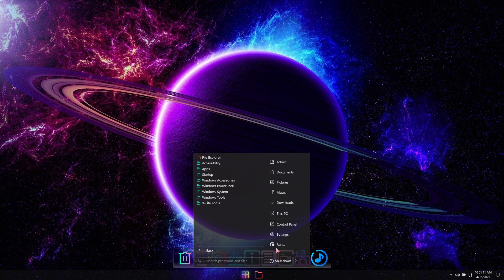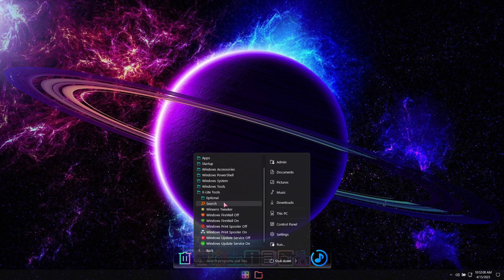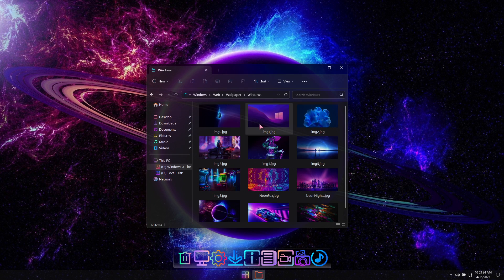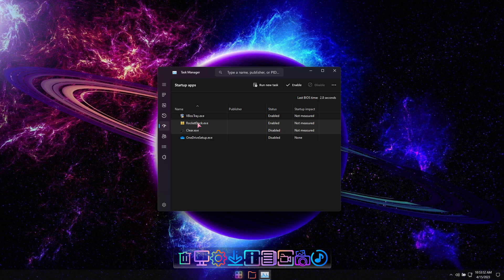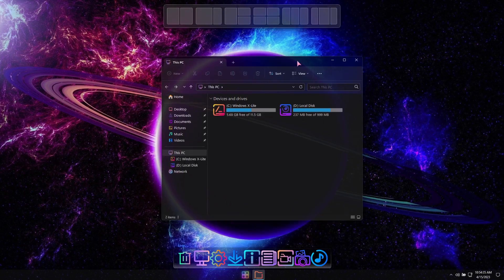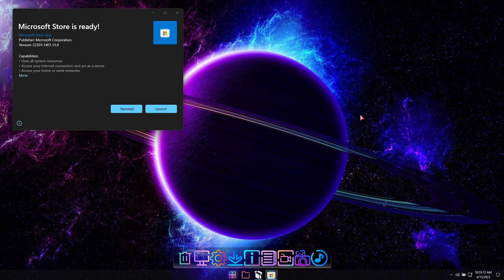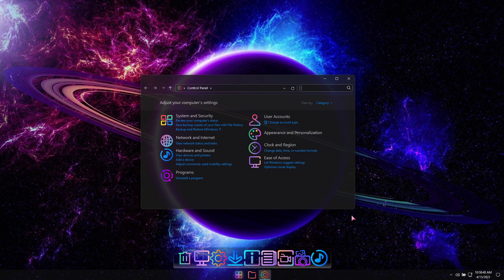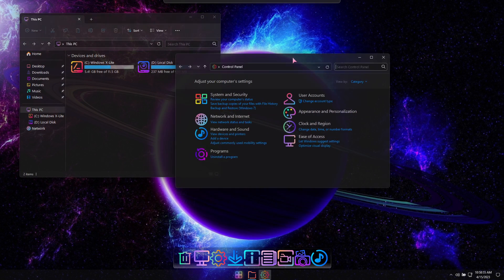Windows 11 X-Lite 'Neon Nights Pro' 💥 Windows Reimagined. Performance Redefined.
• Windows 11 Reimagined. Performance Redefined.
• Giving you the Privacy, Performance, and Control you Deserve!

💥 Windows 11 X-Lite 'Neon Nights Pro' (OS Build 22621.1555) By FBConan

💥 This video shows our dynamic *Windows 11 X-Lite 'Neon Nights Pro'* Build in action! Many improvements and additions are included in this build, including a custom neon themed dock, which provides you with an easier way to launch your favorite apps and shortcuts. Watch this demo as it explores what our dynamic 'Neon Nights Pro' Windows 11 build has to offer!

🔥The Gear Used to Create this Build and Demo Video!
*• TEAMGROUP 4TB NVMe SSD
*• Timetec 2TB NVMe SSD
*• Beelink Mini PC's
*• Trigkey Mini PC's
*• Sansui 24" 1080p IPS 100Hz Monitor
*• Logitech Z623 2.1 Speaker System
*• Blue Yeti USB Microphone

🔥Our Recommended Gaming Gear!
*• ASUS TUF 165Hz FHD 24" Gaming Monitor
*• Samsung G55A 165Hz QHD 27" Gaming Monitor
*• Logitech G305 Gaming Mouse
*• Logitech G PRO Gaming Keyboard
*• Xbox Core Wireless Controller
*• Xbox Elite Series 2 Wireless Controller
*• PDP Afterglow Wave Xbox Controller
*• PowerA Spectra Infinity Xbox Controller
*• PDP Airlite Xbox Gaming Headset
*• Gaming Laptops

➡️ Includes Optional System Transparency and Custom Themes!
➡️ Extreme Performance for your Apps and Games!
➡️ Improved Stability, Privacy, Performance, and Control!